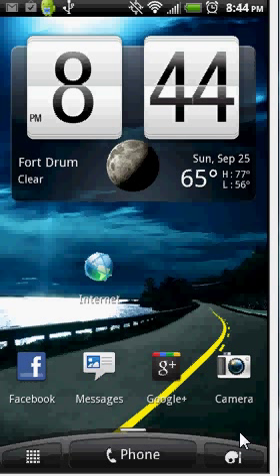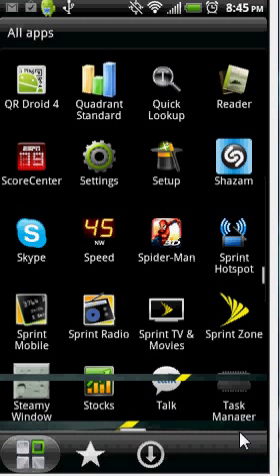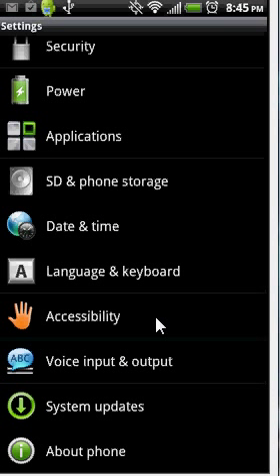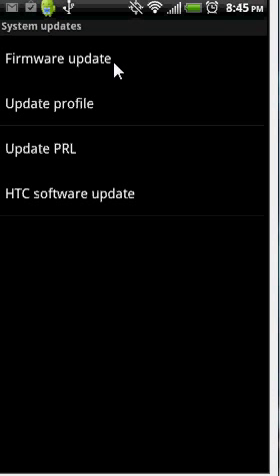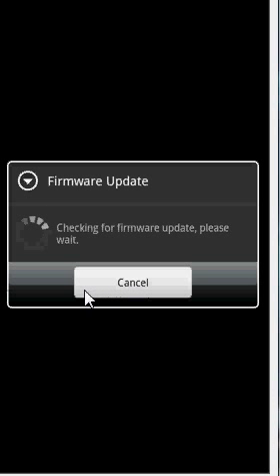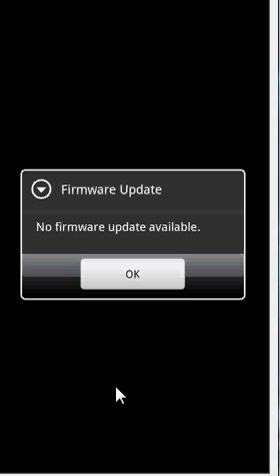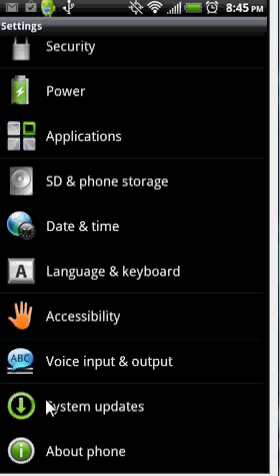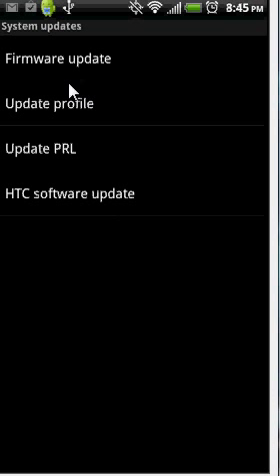how to update android software....and HTC sense software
quick how to video on how to update your android software and your htc software you dont need to have htc for whats in the video for your software because all phones are the same

have any questions just comment or message and ill answer them and if you have a suggesting on a how to video go ahead and message me so i can make it please comment and hit the thumbs up button thanks